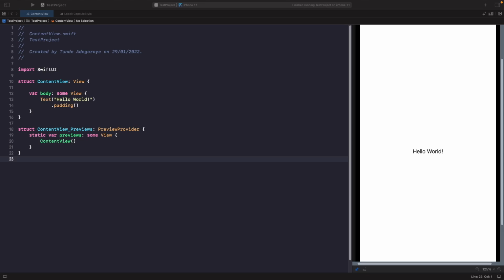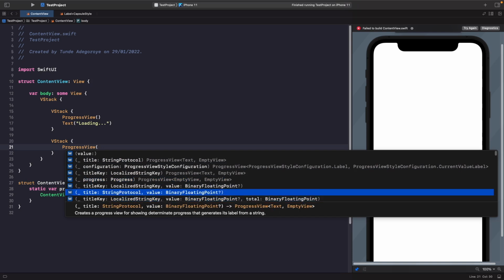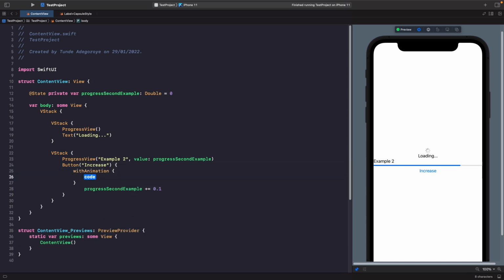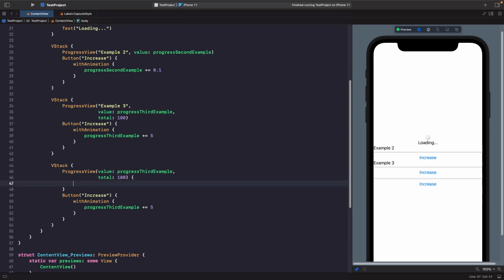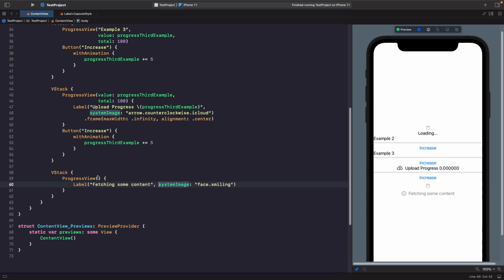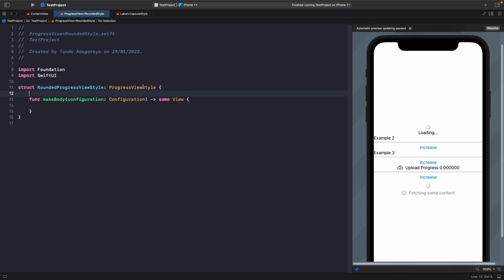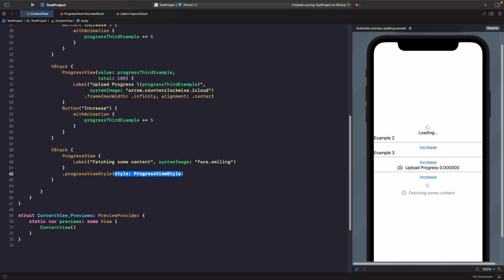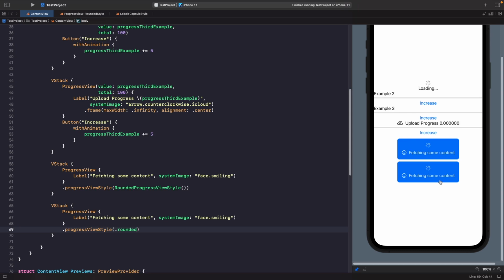Custom Loading Spinner In SwiftUI with ProgressView And ProgressViewStyle (ProgressView)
In this video, we'll discuss ProgessView. This view allows us to easily add a SwiftUI loading screen into our applications, which normally communicate to our users that some form of action is going on. This is normally indicated with a SwiftUI activity indicator.

We'll also cover the different types of progress views, and look at how we can use a SwiftUI progress bar to show the user the percentage of a value, i.e. a game start-up screen. After looking at SwiftUI progress bar, we'll then take a dive into SwiftUI ProgressViewStyle.

We'll look at how to use progress view in SwiftUI, to create our own reusable SwiftUI styles, so we can create a style for our custom loading spinner in SwiftUI.